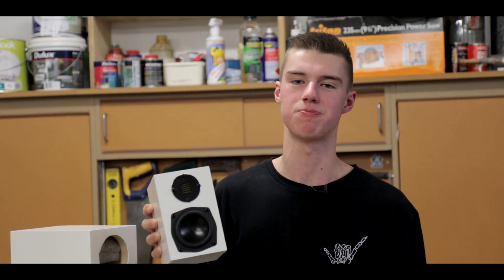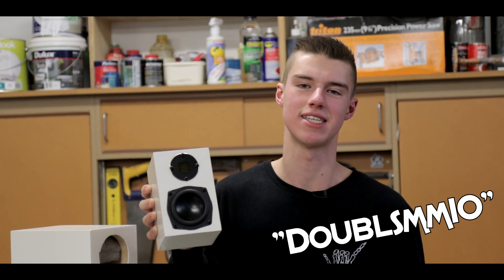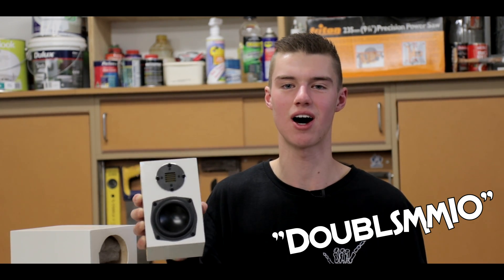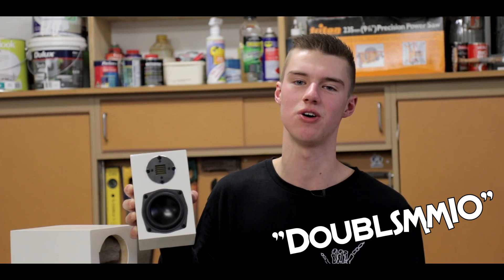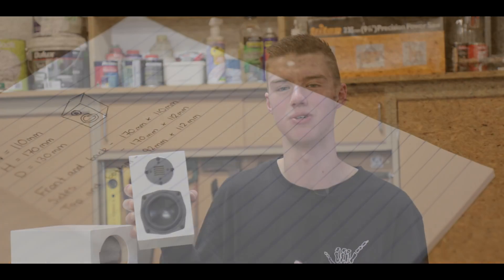HOW TO: DIY - MINI HIFI BOOKSHELF SPEAKER BUILD!